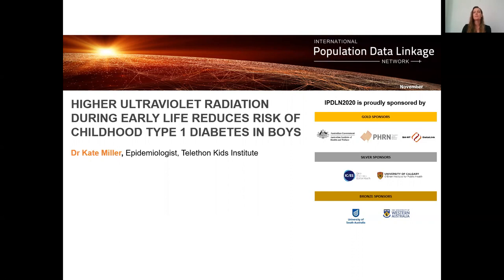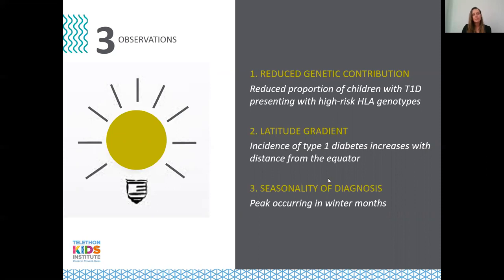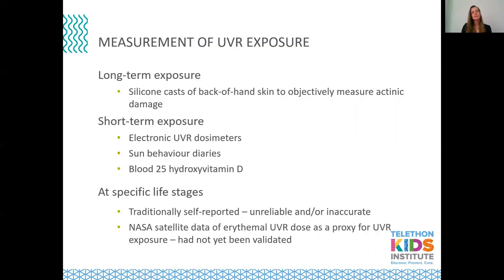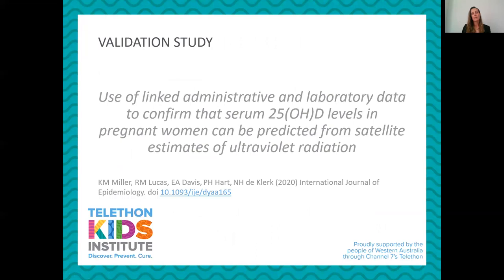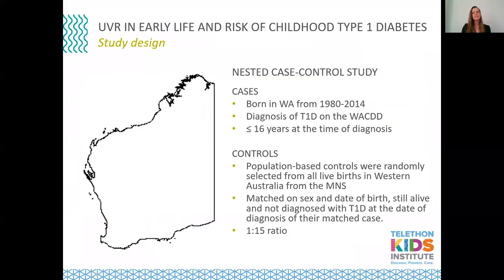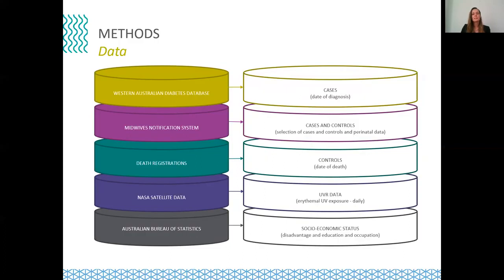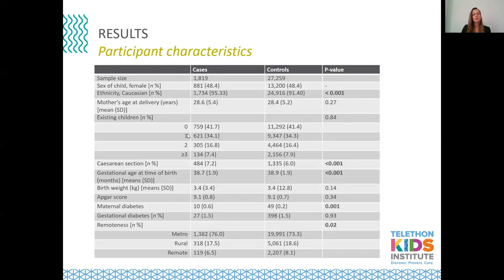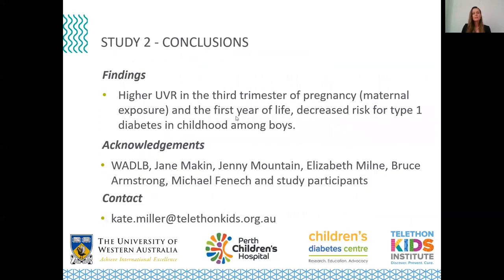IPDLN 2020 Conference: On-Demand Video on "Higher UV Radiation Reduces Risk of Type 1 Diabetes"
Dr Kate Miller, Epidemiologist at the Telethon Kids Institute, delivers the On-Demand presentation on "Higher Ultraviolet Radiation During Early Life Reduces Risk of Childhood Type 1 Diabetes in Boys".